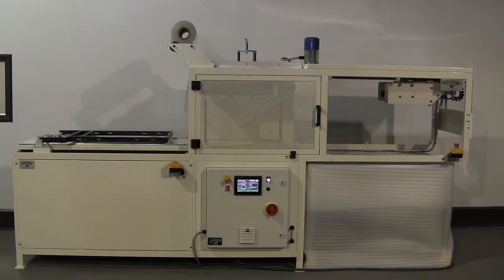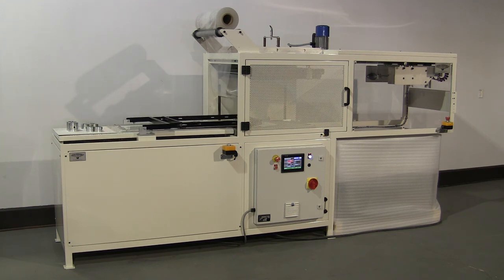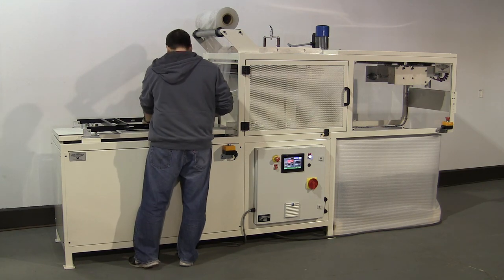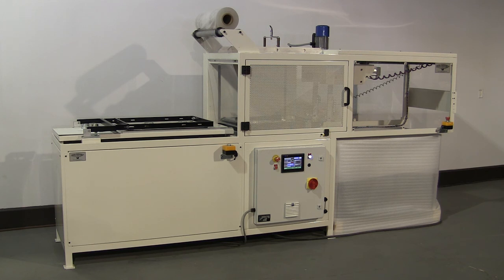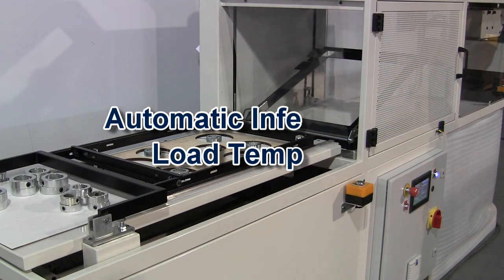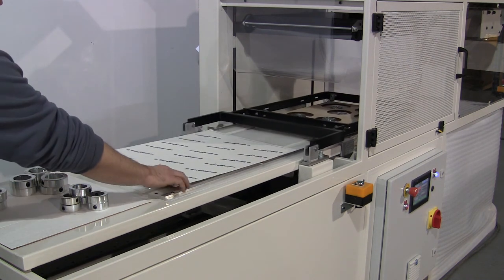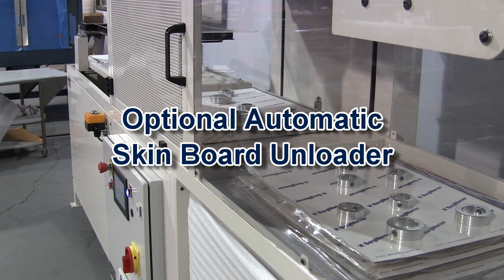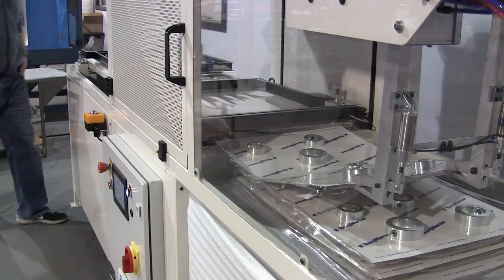Starview's ASP Series Automatic Skin Packaging Machines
Starview’s ASP Series skin packaging machines are designed for low to medium volume applications. ASP machines incorporate a stationary heating system with instant on/off heaters. ASP skin packaging machines have PLC timer control for precision repeatability and an accurate turbine regulator. An automatic in-feed table with traveling template loader, out-feed table and impulse type hot wire cut-off are all standard. A multi-stage vacuum system for complex parts is included as a part of the HMI. A film temperature sensor that overrides the PLC heat timer for consistent lm heating is standard.